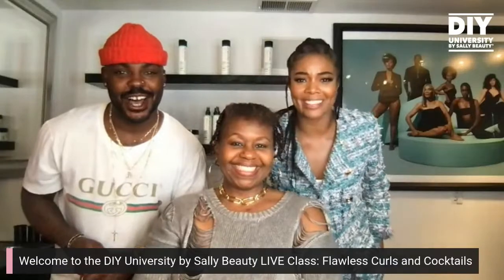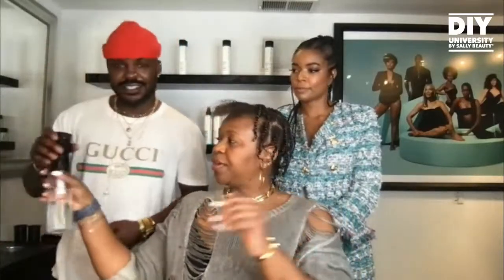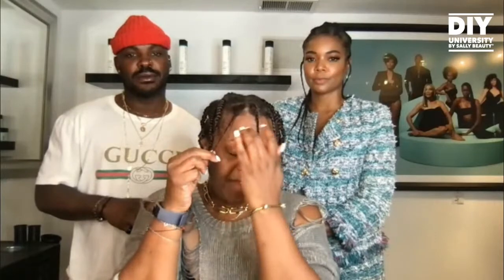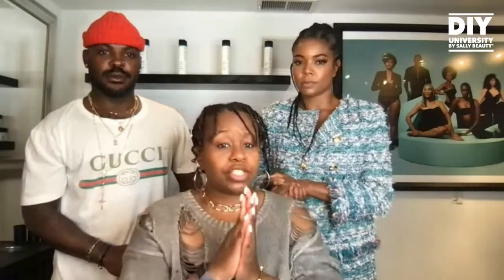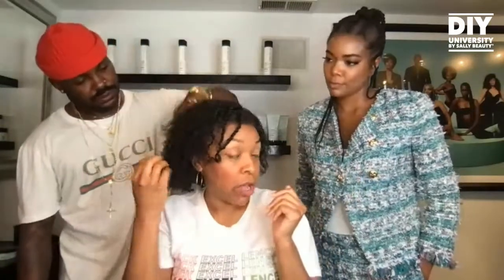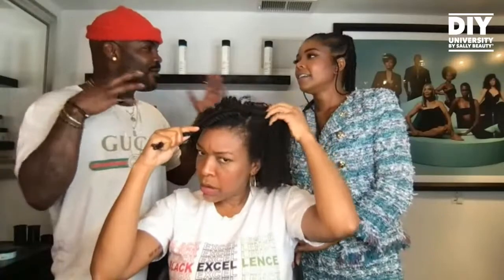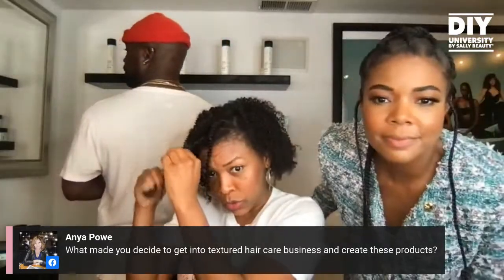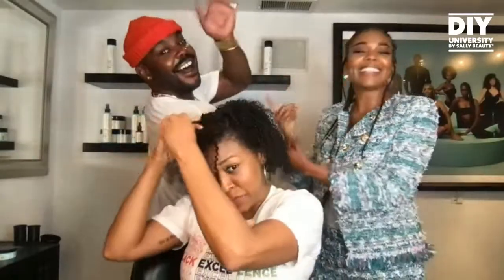LIVE Class: Flawless Curls & Cocktails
Join brand founders Gabrielle Union & Larry J. Sims to learn how to achieve a Flawless Two-Strand Twist Out & get product cocktailing tips to lock in a boost of hydration.